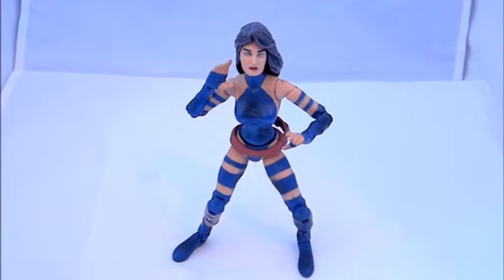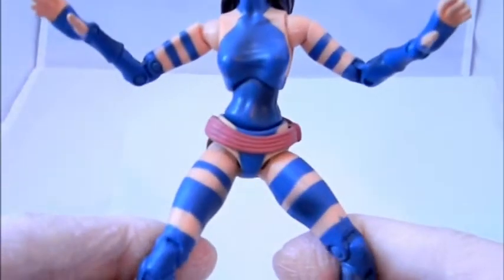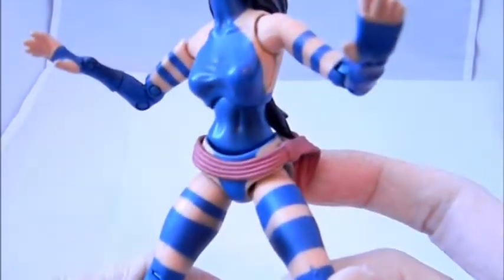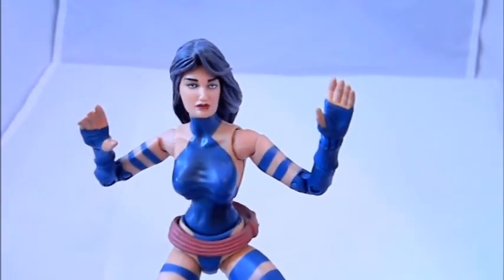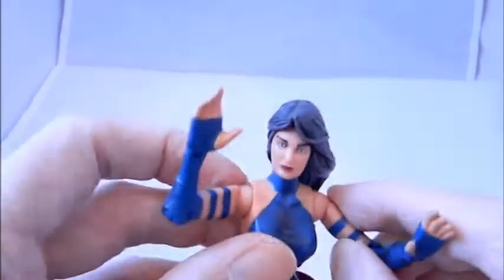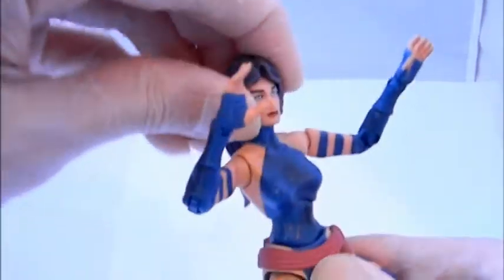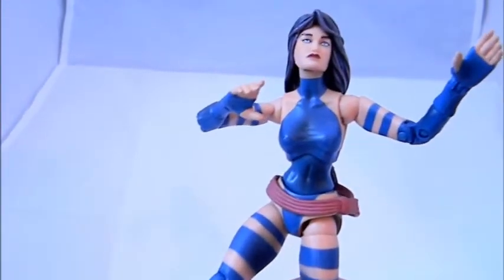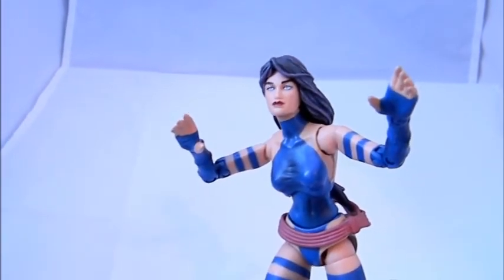Marvel Legends Psylocke Review (Toy Biz)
Marvel Legends Psylocke action figure toy review. Part of the Mojo wave build a figure series.

A great figure to add to your X-men display. Though it is missing her signature weapon. Marvel Legends Psylocke is one of the cheaper figures to find.